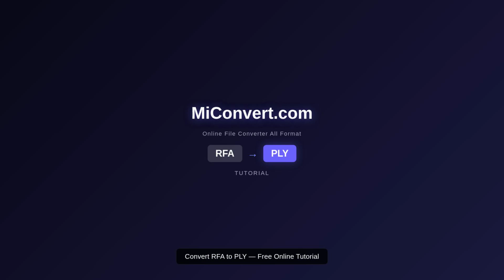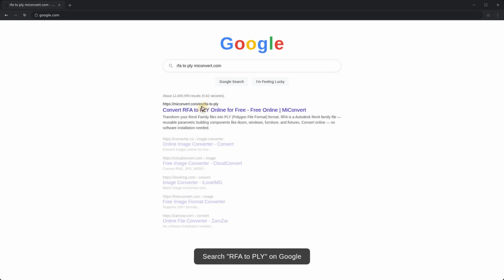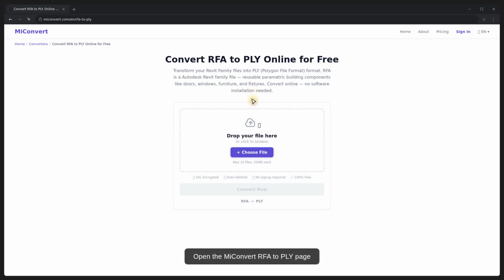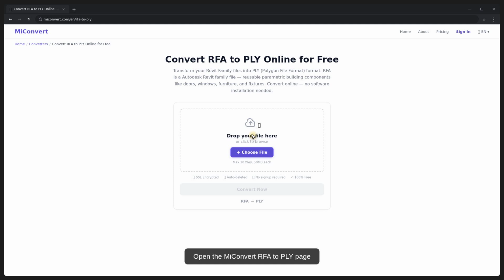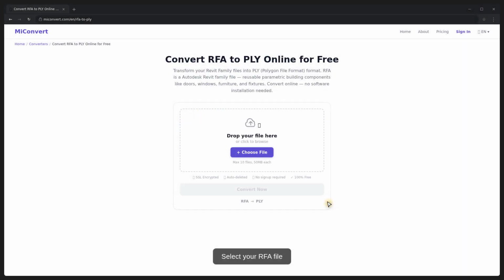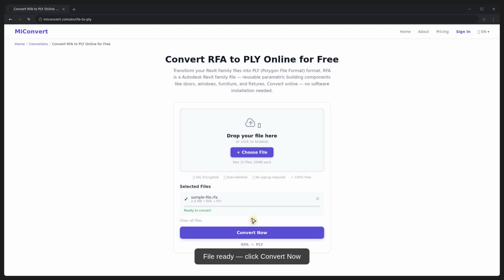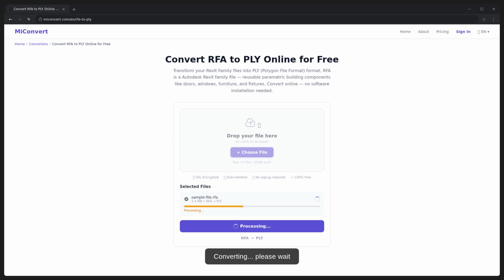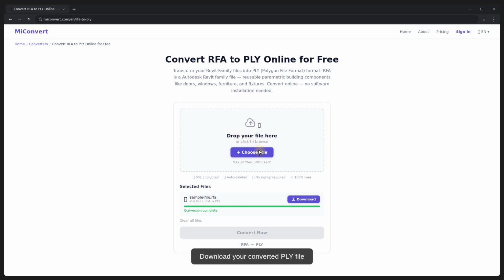Secret to Easily Converting RFA to PLY Online | MiConvert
Learn how to change RFA to PLY online incredibly simply and quickly. This tool maintains 100% of your original file's quality.

⏳ Timestamps:
0:00 - Why convert RFA to PLY?
0:06 - Searching for the tool on your browser
0:14 - Entering the main interface of MiConvert
0:20 - Selecting and uploading your RFA file
0:28 - Clicking the Convert button
0:35 - Waiting for the system to process for a few seconds
0:41 - Downloading the complete PLY format file
0:48 - Conclusion